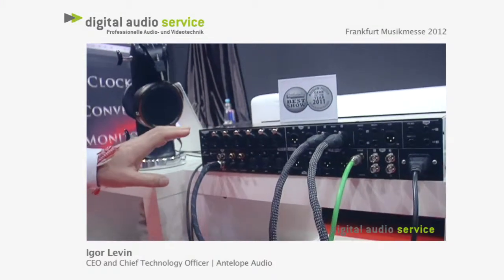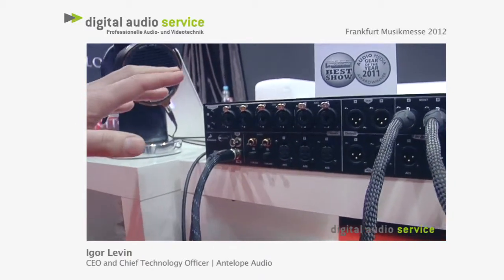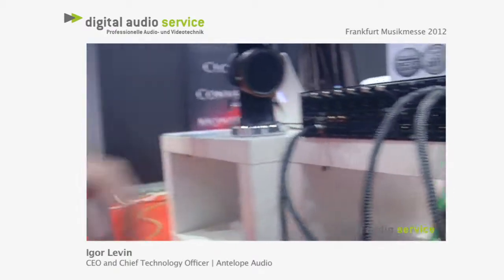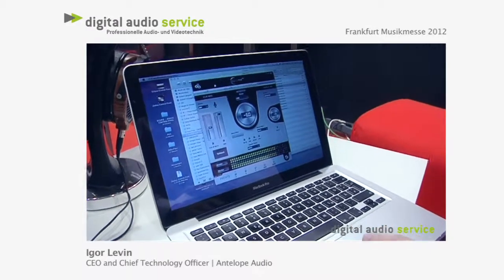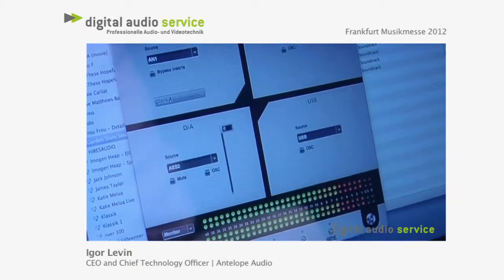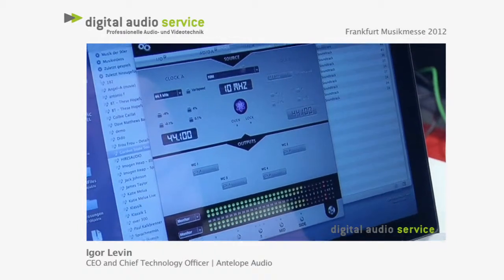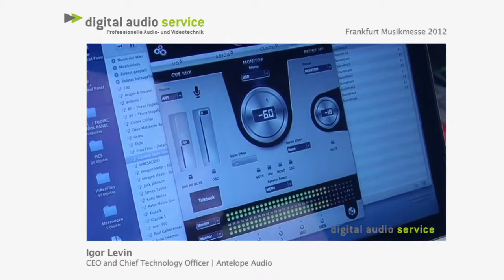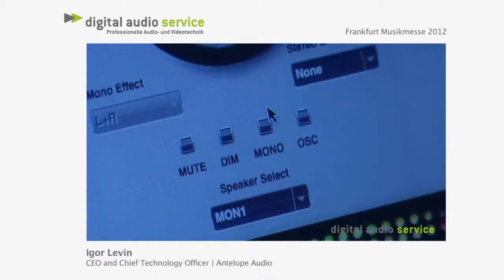Antelope eclipse384 RCplugin RCluna